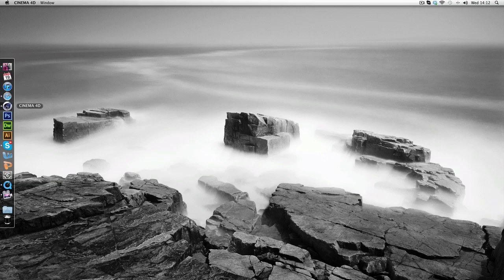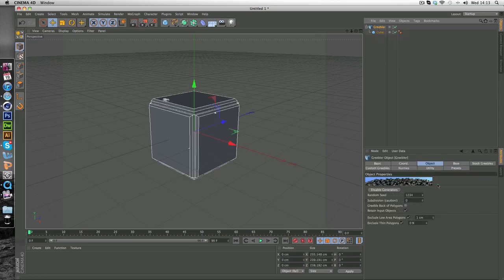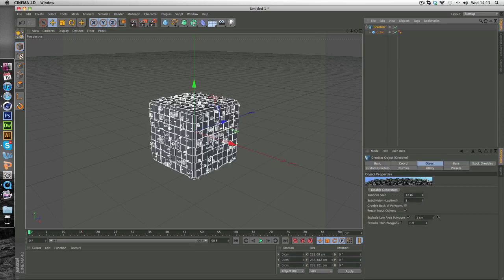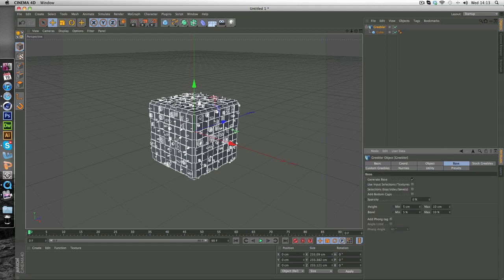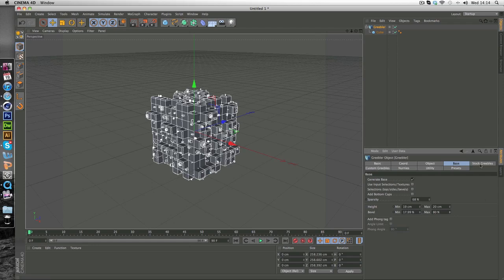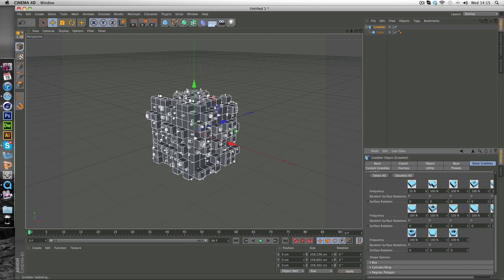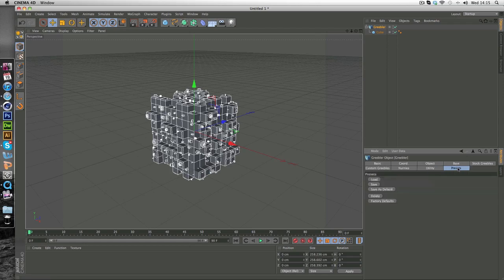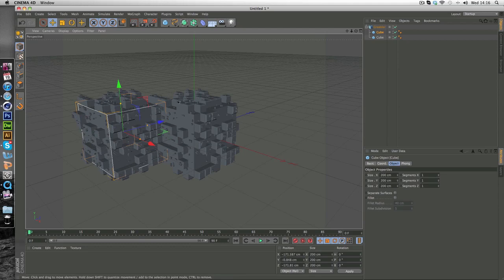5 Tutorials Till Christmas / Greebler Tips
LEAVE SOME FEEDBACK!    Like so we can hit loads of LIKES!
Lets hit that 100 for a marathon of daily uploads! :)
MERRY CHRISTMAS! 5 more days...

This is the start of my tutorial countdown series till christmas. I hope you enjoy :)